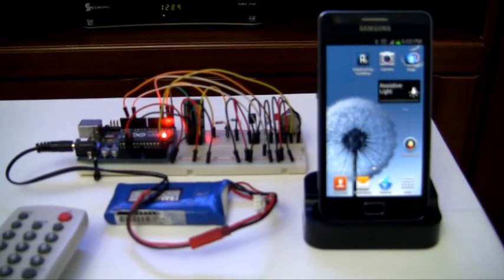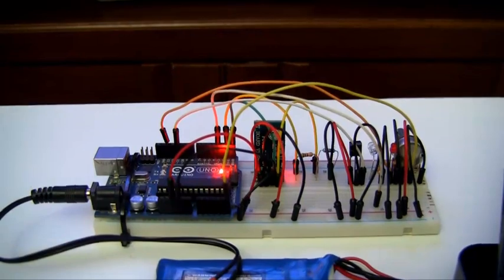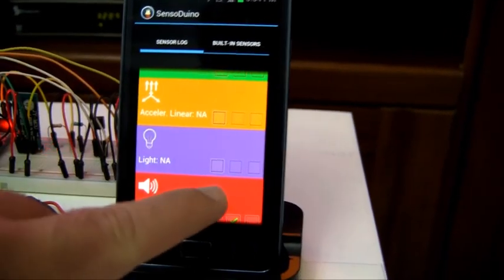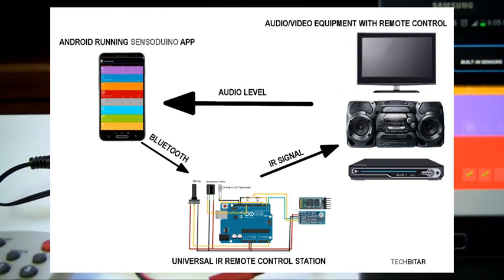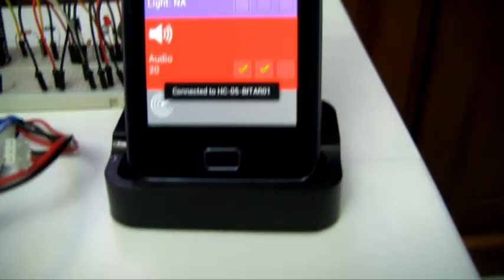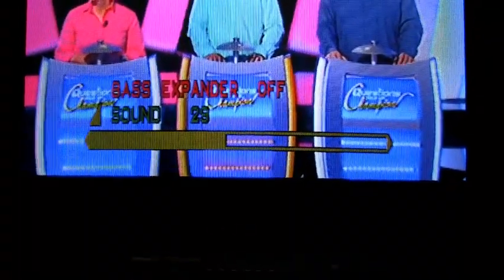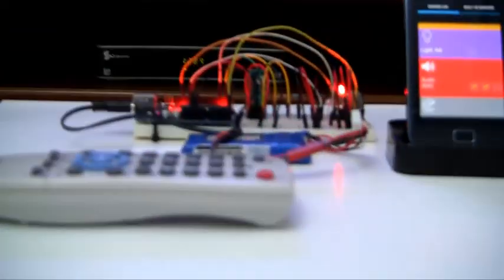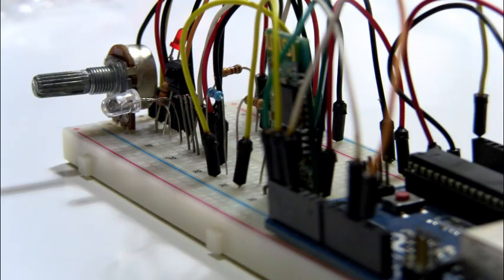Universal IR Remote Control Station for Android (SensoDuino)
This video supports a project guide for a simple Android (SensoDuino) powered Universal IR Remote Control Station (IR Station) circuit that I will be using to automate control of most IR remote controlled gadgets to turn them on/off, increase/decrease volume, or forward/reverse  and so on. In this guide, I use the Universal IR Remote Control Station to fight back against loud and annoying TV or radio commercials.